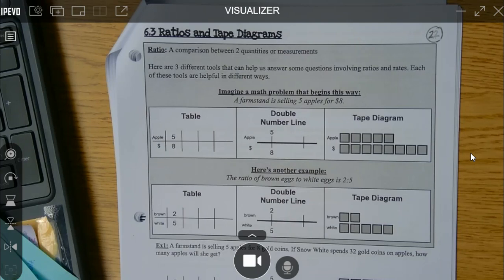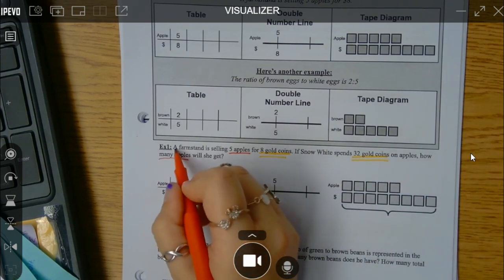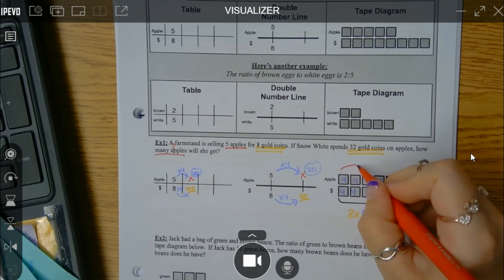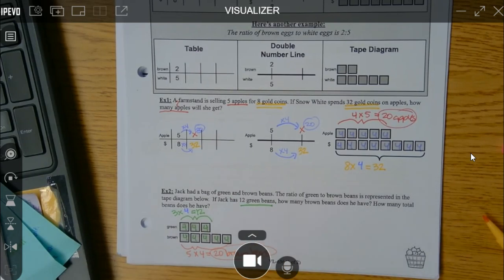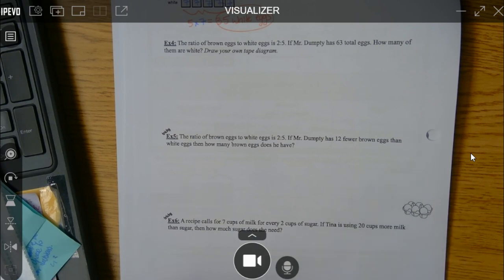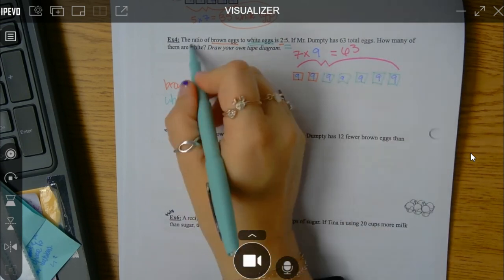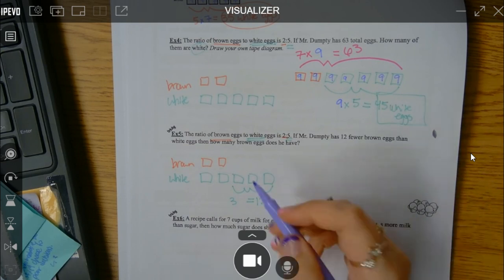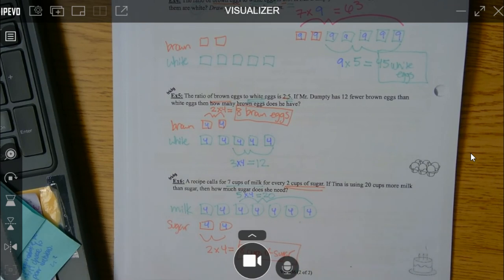VL-636 Ratios & Tape Diagrams